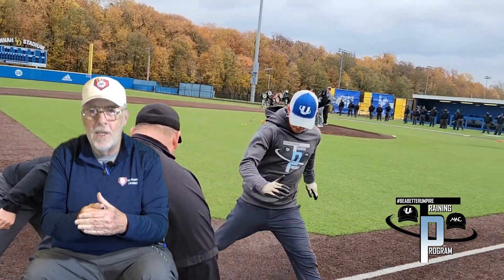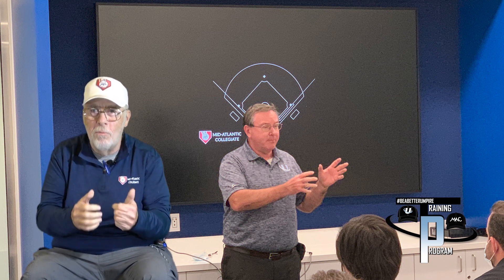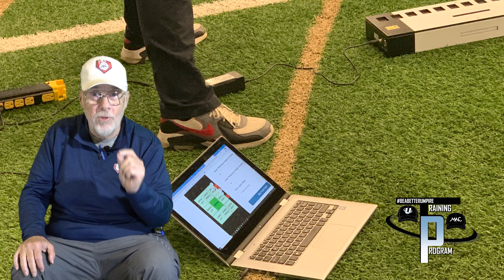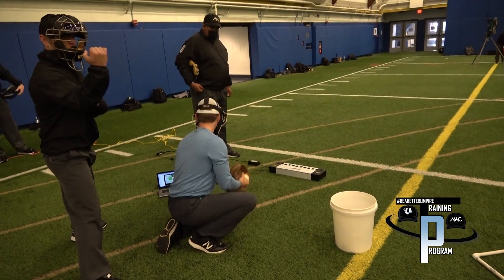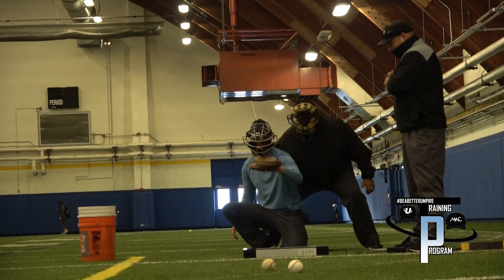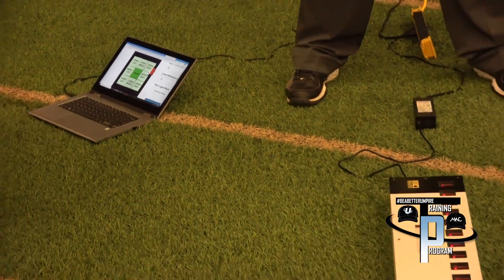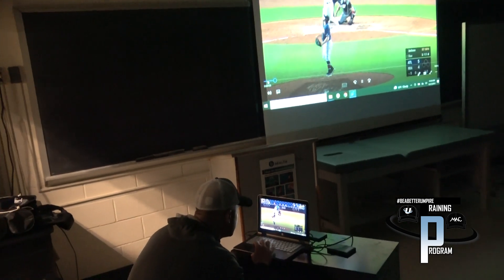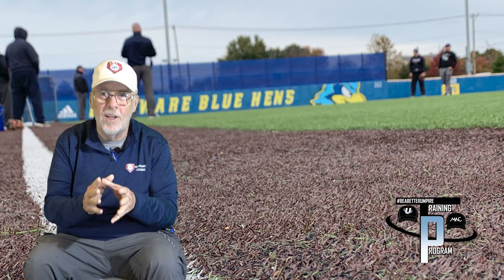MAC UCU 2021 4-Umpire Workshop: A Video Review featuring John Porter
4-Umpire Workshop: A Video Review Featuring John Porter
The weekend of November 12-14, 2021 from the University of Delaware, underscored a culture in our Training Program with Mid Atlantic Officials that we have cultivated since 2014. The foundation of this culture is a relentless pursuit of a team instructor staff approach which we fervently believe is to the benefit of our umpires who attend and invest in these continuing education opportunities. Is it always perfect? No, absolutely not. However, for these three days earlier this month, members of our instructor staff - NCAA umpires and others - collaborated, organized and respectfully exchanged thoughts and philosophies with the MLB Umpires who actively gave back and directly shared their expertise with everyone in attendance. The result? In the return of the 4-Umpire Workshop following a two-year COVID-induced hiatus, a special weekend of learning!